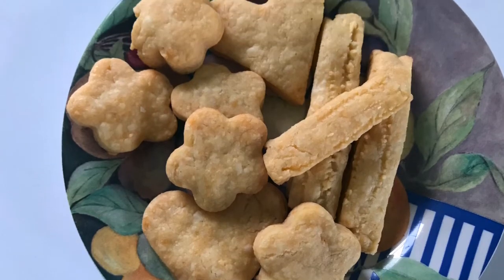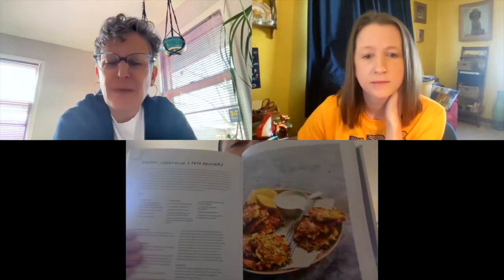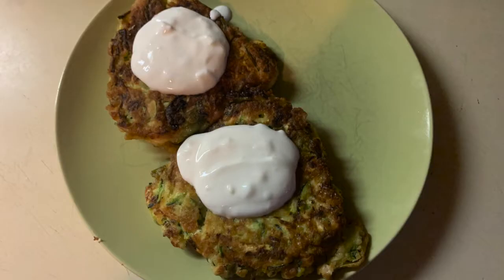Recipe Share | Finger Foods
SUMMER GAME 2022: BUTTERFINGERS

The recipes that are discussed in this episode can be found